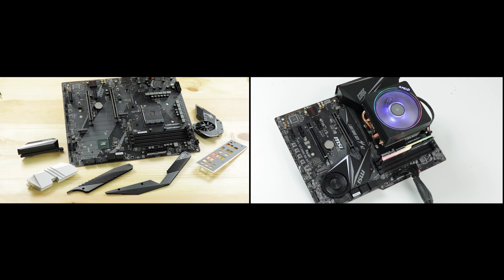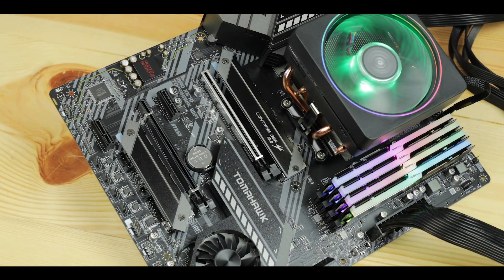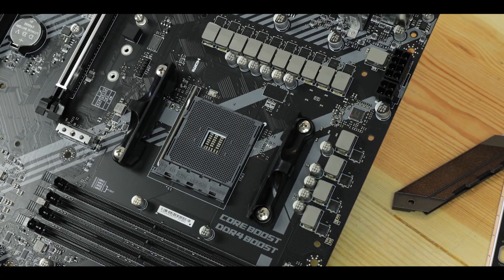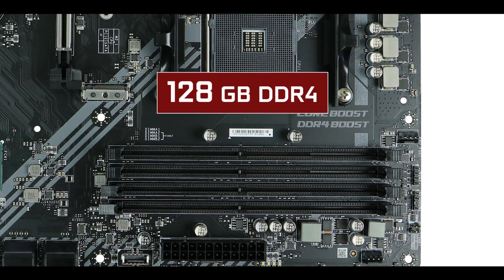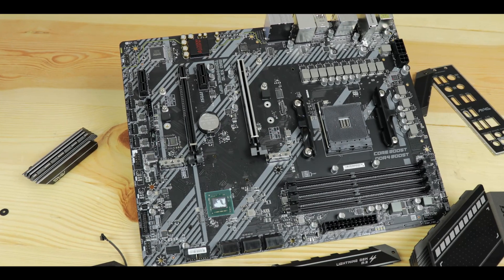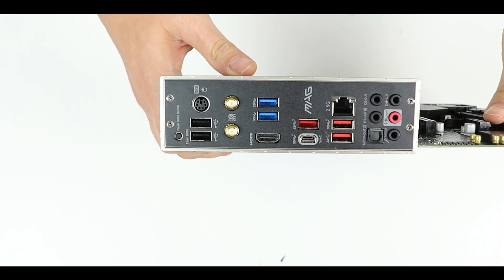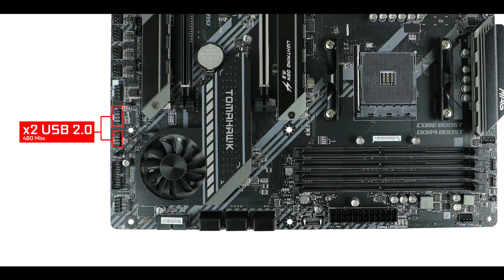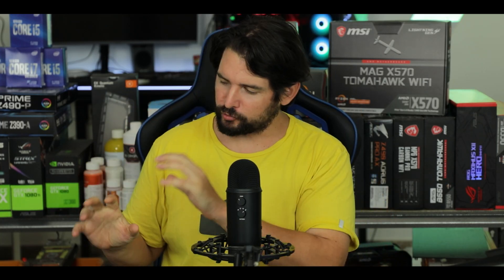MSI MAG X570 TOMAHAWK WIFI, MSI’s apology!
MSI has been struggling with its X570 motherboard line-up, but the MAG X570 TOMAHAWK Wifi shows that it has learned from its previous mistakes.
MASI delayed the TOMAHAWK launch to redesign ground up and produced what is possible its best motherboard ever.

6 Layered PCB, over powerful and expensive VRM, feature-rich, the MSI MAG X570 TOMAHAWK shows that MSI has learned its lesson!